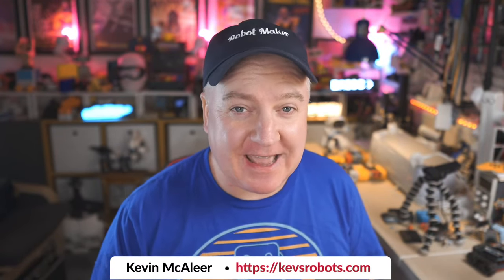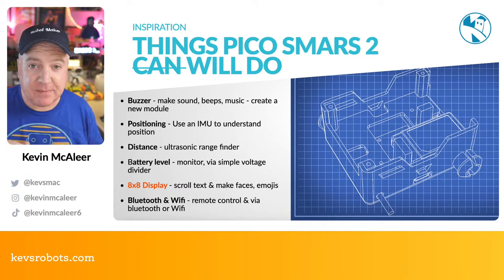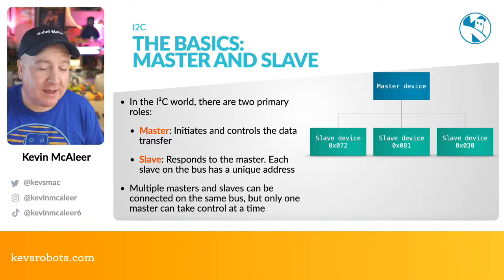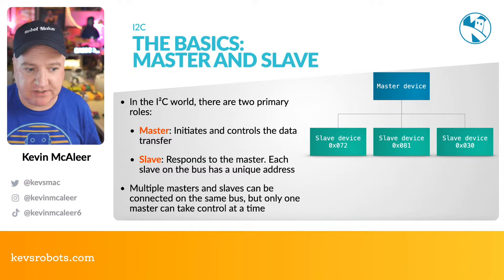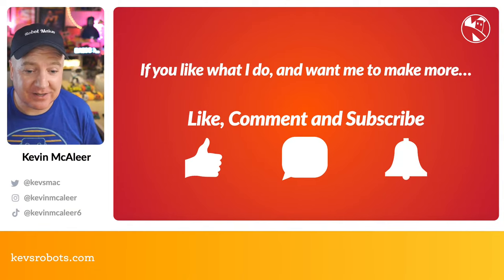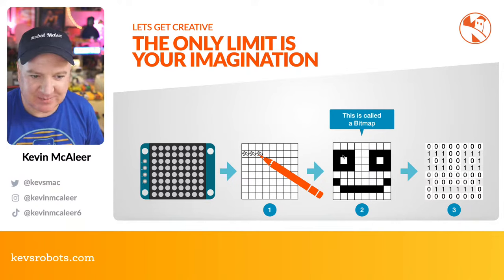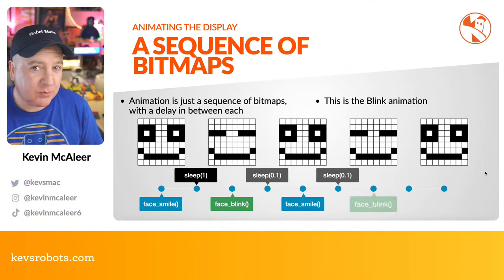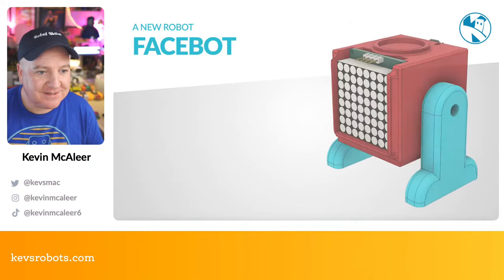How to use 8x8 LED Displays with MicroPython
How to use 8x8 LED Displays with MicroPython and the Raspberry Pi Pico